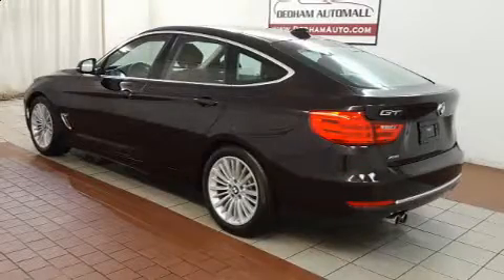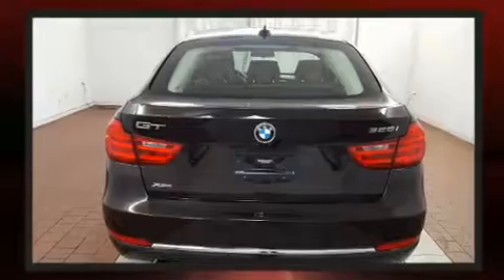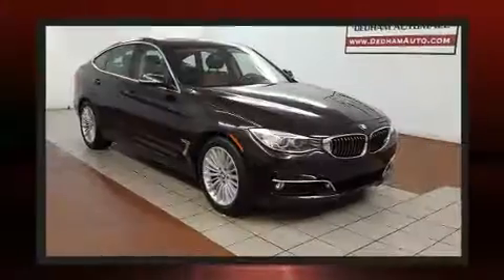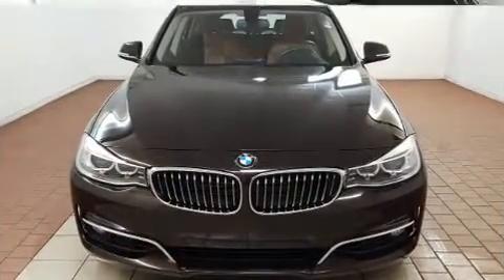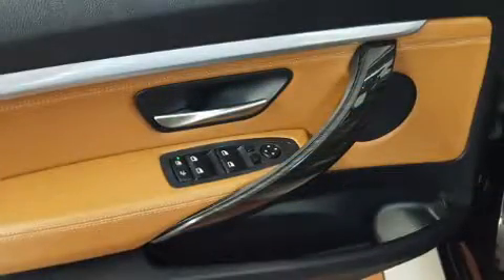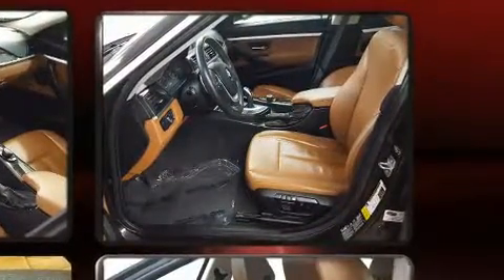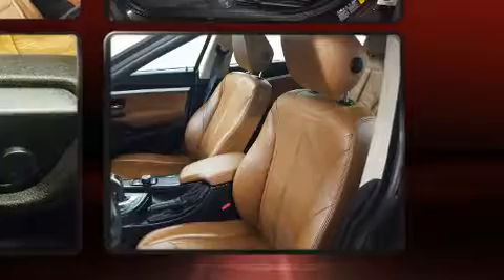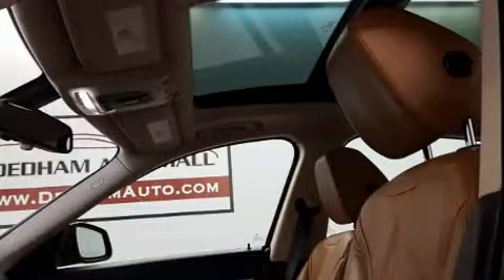2014 BMW 328i xDrive in Dedham, MA 02026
Familiarize yourself with the 2014 BMW 328i xDrive. It features all-wheel drive versatility, an automatic transmission, and a 2 liter 4 cylinder engine. Turbocharger technology provides forced air induction, enhancing performance while preserving fuel economy. This model accommodates 5 passengers comfortably, and provides features such as: 1-touch window functionality, a built-in garage door transmitter, automatic dimming door mirrors, front dual-zone air conditioning, front fog lights, power moon roof, and power seats. BMW ensures the safety and security of its passengers with equipment such as: head curtain airbags, front side impact airbags, traction control, brake assist, anti-whiplash front head restraints, ignition disabling, an emergency communication system, and 4 wheel disc brakes with ABS. You'll never lose visibility with rain sensing wipers, which activate automatically when the drops start to fall. It also arrives with a Carfax history report, indicating just one previous owner. Our sales reps are knowledgeable and professional. We'd be happy to answer any questions that you may have. We are here to help you.